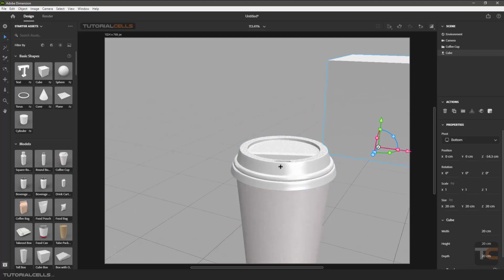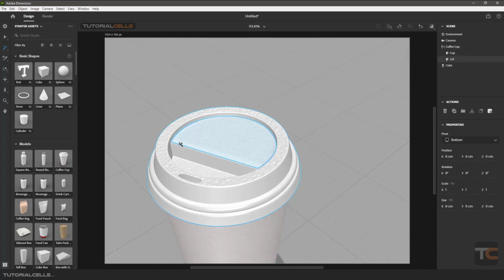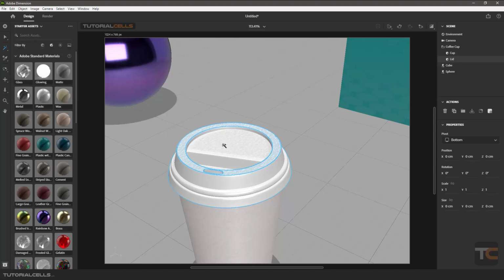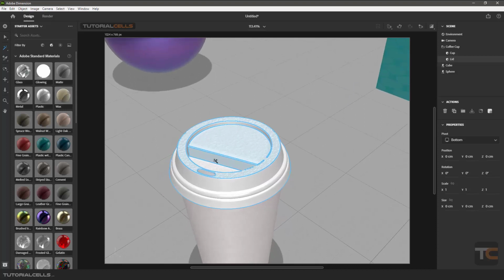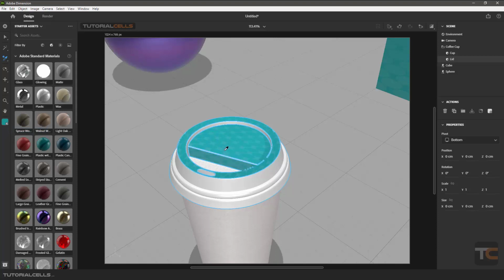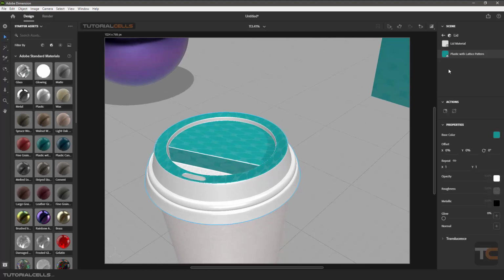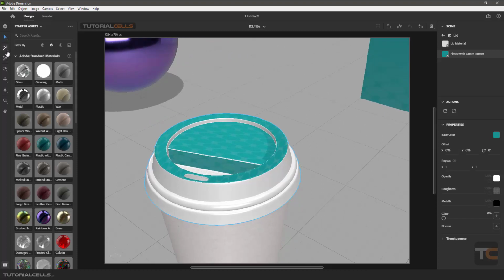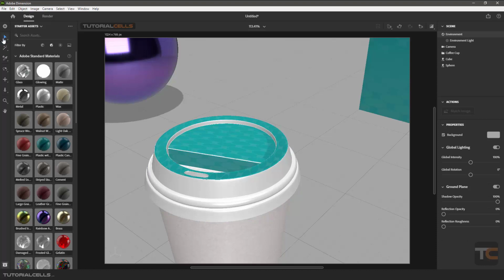0007. magic wand tool, color & material sampler tool in dimension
magic wand tool, color & material sampler tool